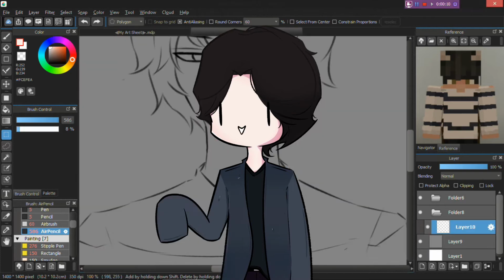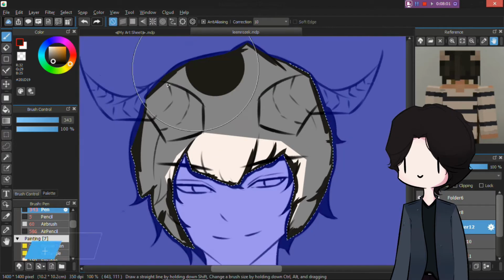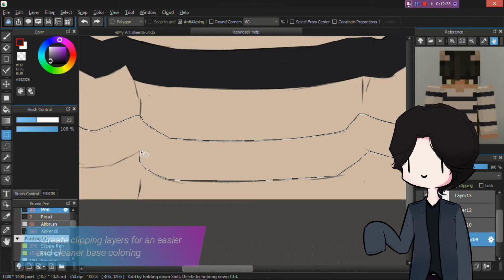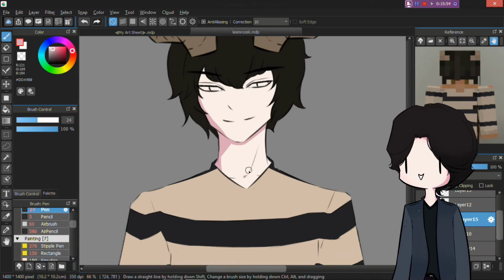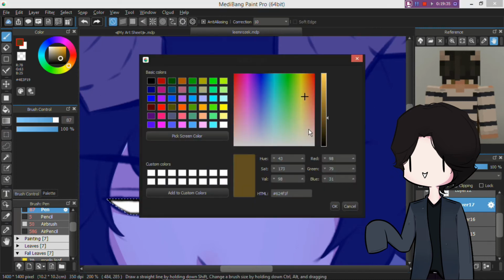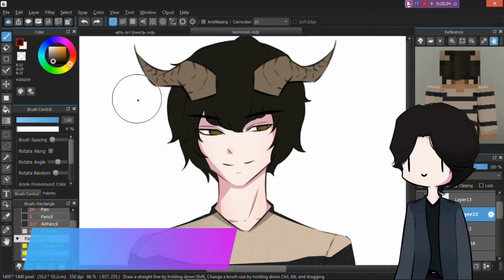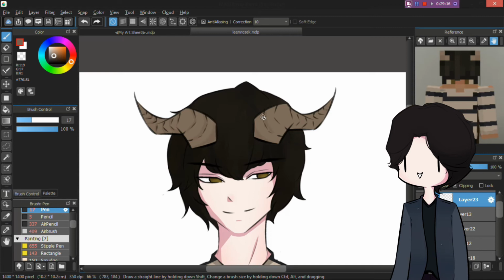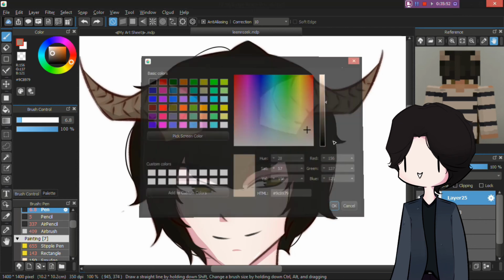Simplest Way to Color and Shade an Anime Drawing Digitally | Tutorial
Here's a small tutorial/how to color and shade an anime drawing digitally, hope it helps!

Timestamps:
0:00 Intro
0:37 note#1
1:04 note#2
1:22 note#3
1:35 note#4
2:12 note#5
2:28 note#6
2:46 note#7
3:01 note#8
3:34 note#9
3:51 note#10
4:25 Outro